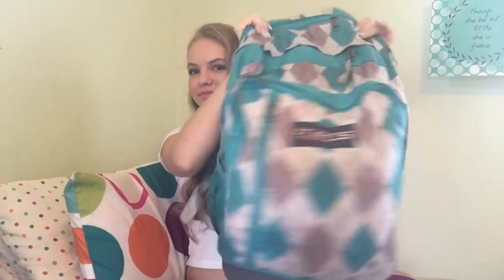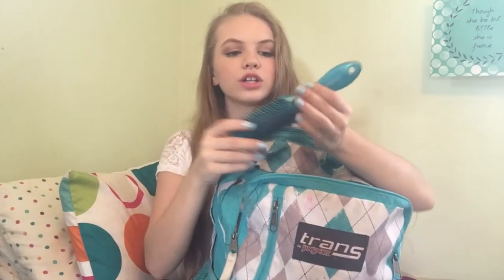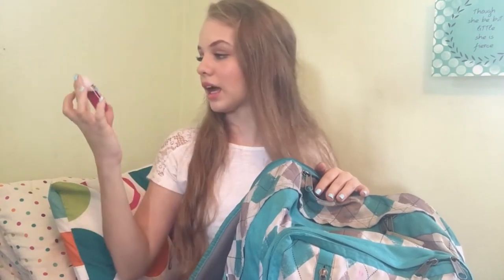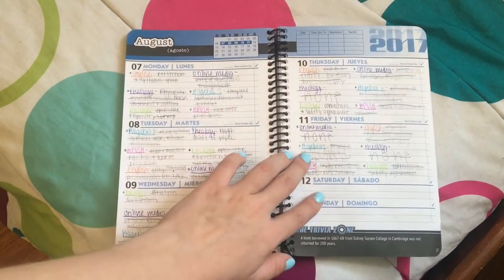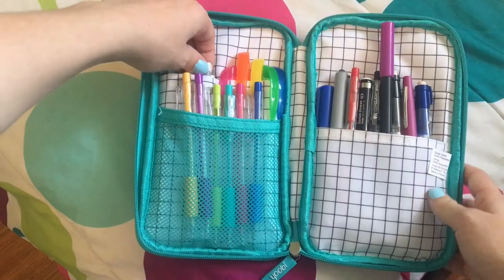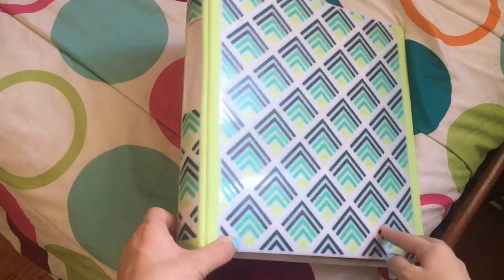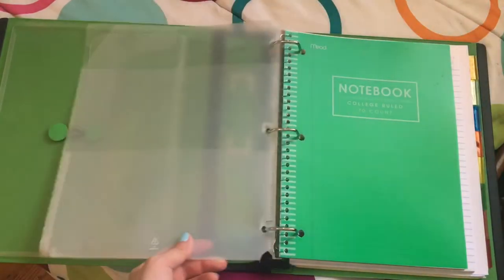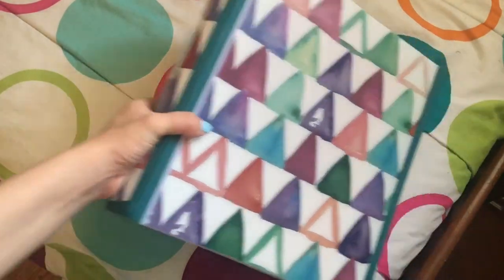What's In My Backpack 2017! Planner and Binder Organization!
Hello everyone! Happy Thursday! Only Friday left and then a 3 day weekend woohoo! Let me know when you started school and if you enjoyed my back to school videos! This is the last of them but to be honest I'm not that sad, different from a lot of other youtubers back to school videos are not my favorite bc I really dislike back to school :/ but this school year isn't going bad rn so that's good! This coming week is the mid quarter for me which Means I'm already 1/8 of the way through the school year... kind of crazy... but not bad I guess, although next summer will be my last summer in high school 😳 alright well that's enough about school, fall is coming up so leave me fall video requests to do!

SONGS:
Intro- mustang kids by Zella day
Background- carefree

960